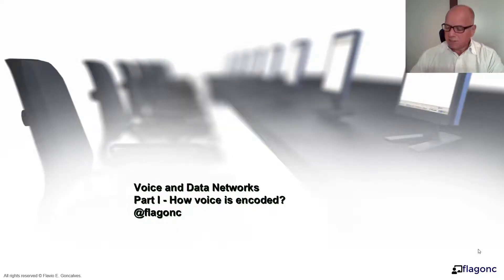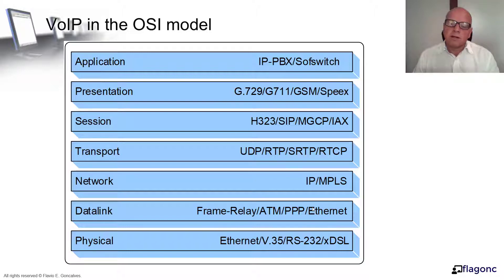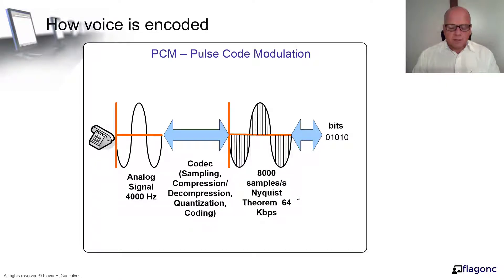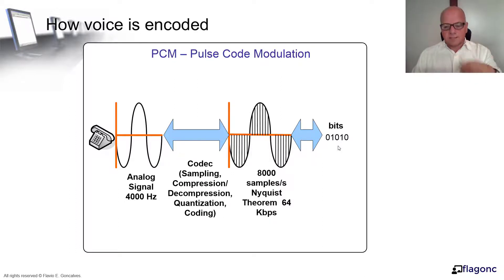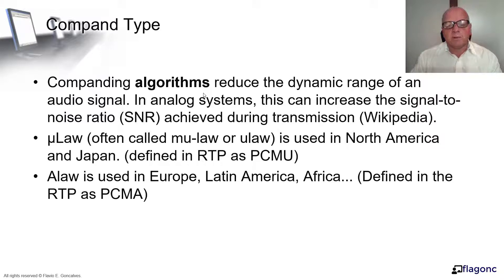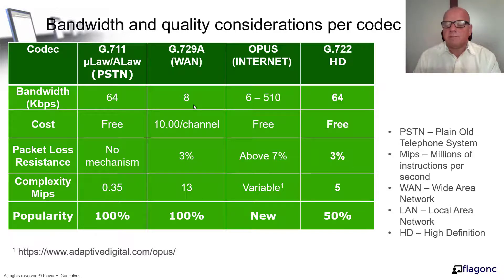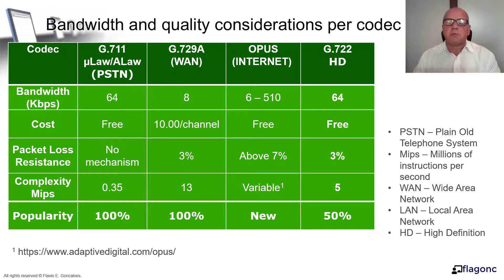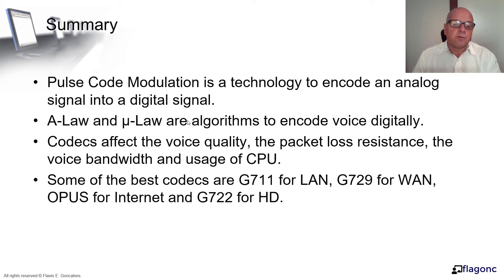VoIP Training part I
This is part of the training VoIP Design and Telephony Fundamentals

Trainings available in VoIP School

SIP training for Professionals (Former Understanding and Troubleshooting SIP)